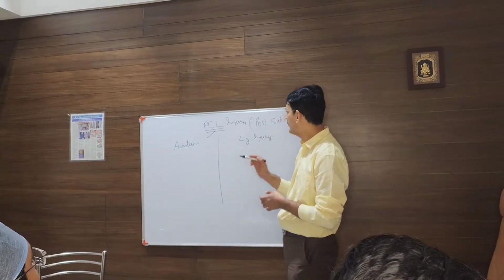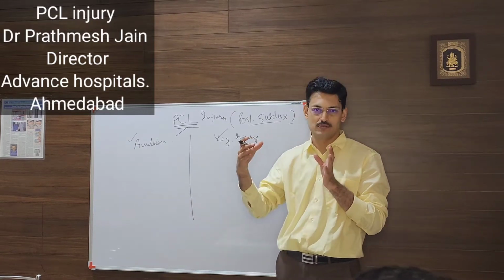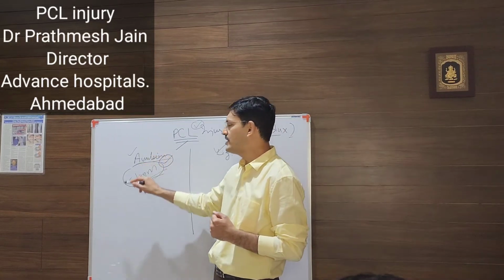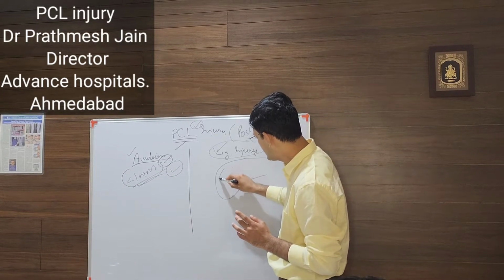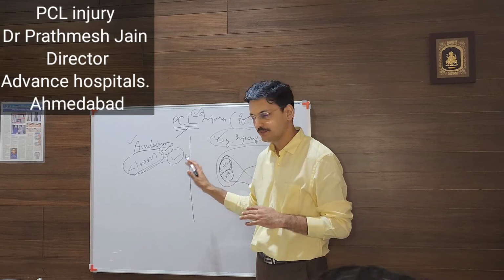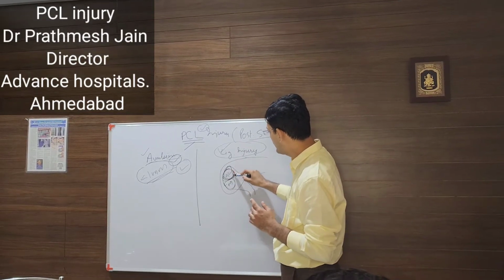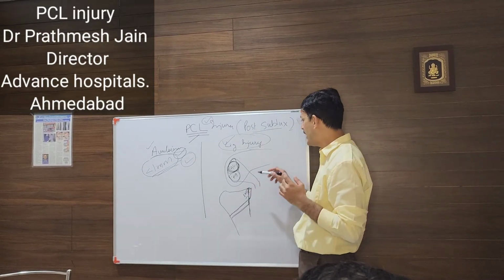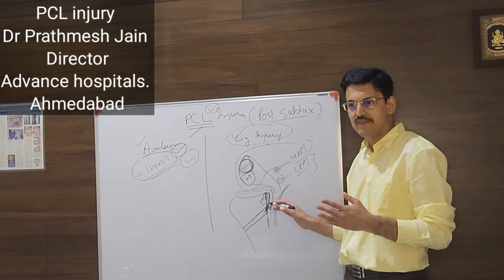PCL injury for orthopedic Surgeons